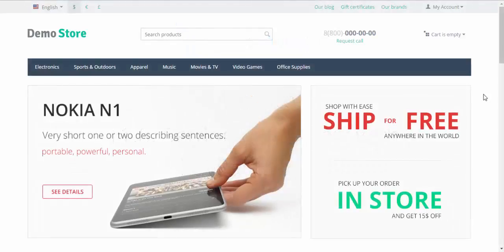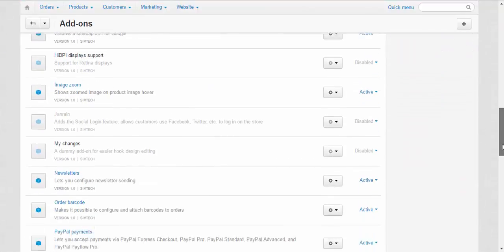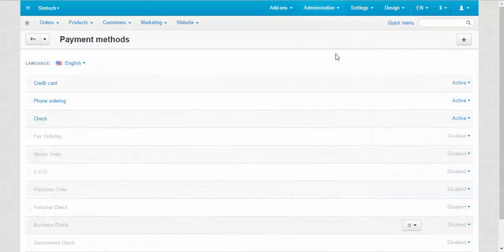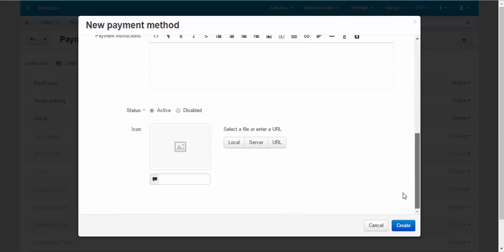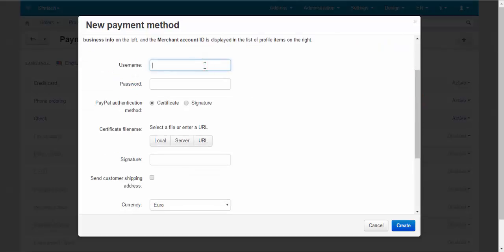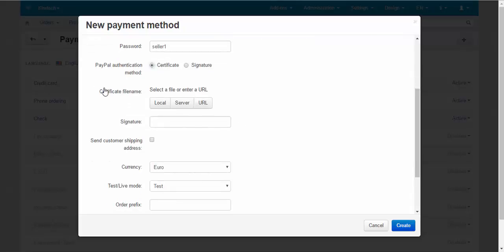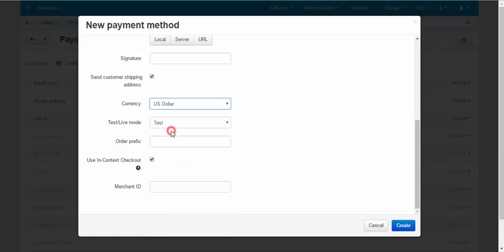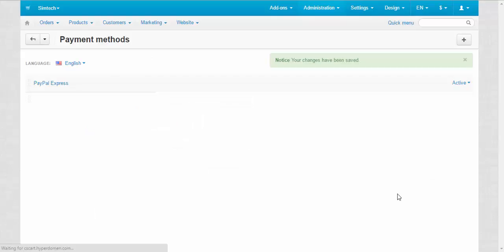CS-Cart Tutorials. How-to - Setting Up CS-Cart Online Store with PayPal Express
PayPal Pyments add-on includes lots of payment systems provided by PayPal. In this CS-Cart software video we set up one of them - PayPal Express.